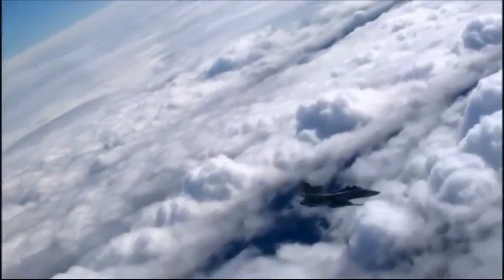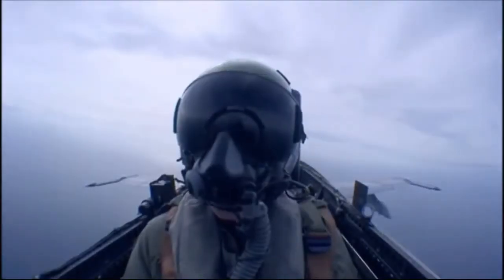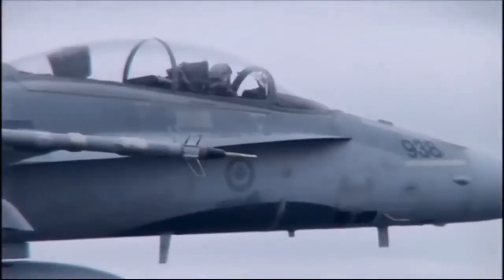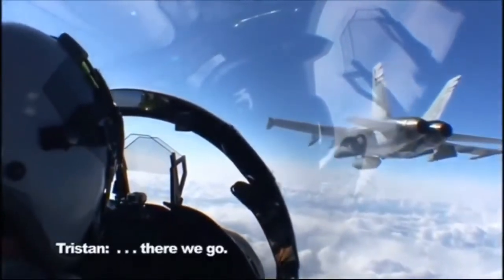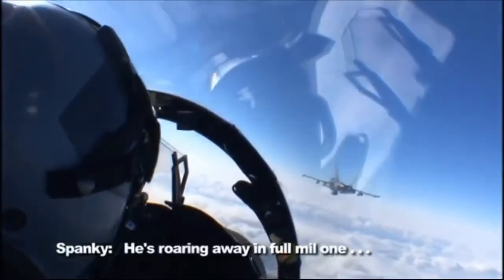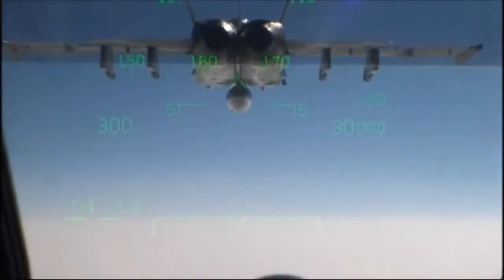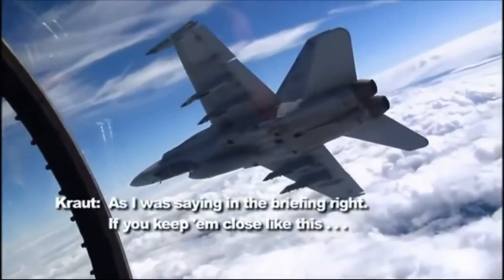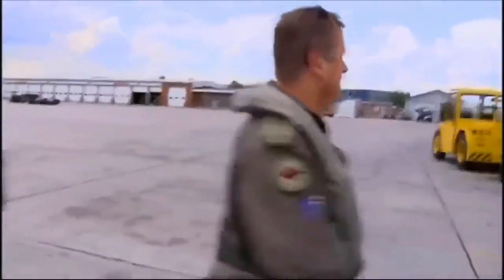F 18 HORNET